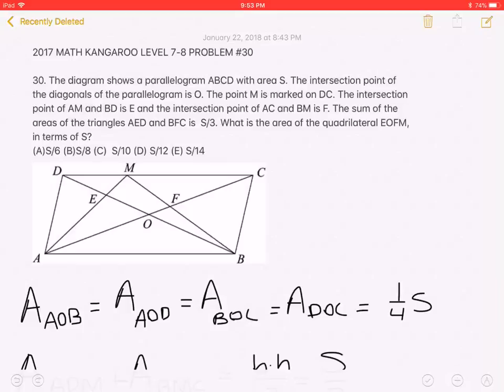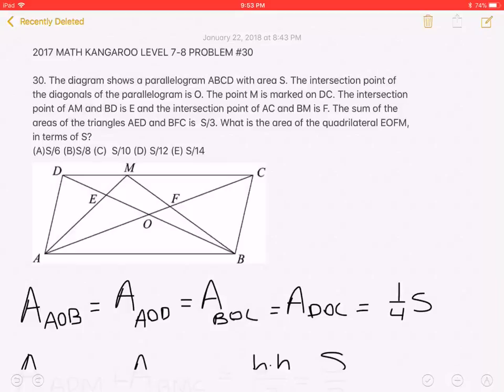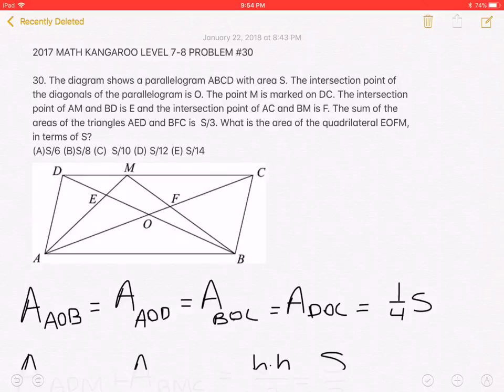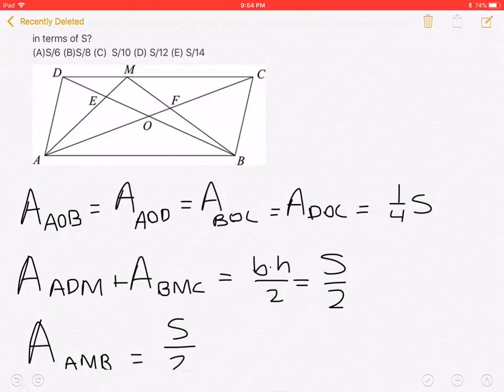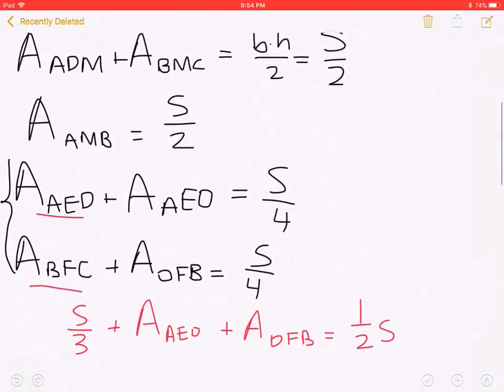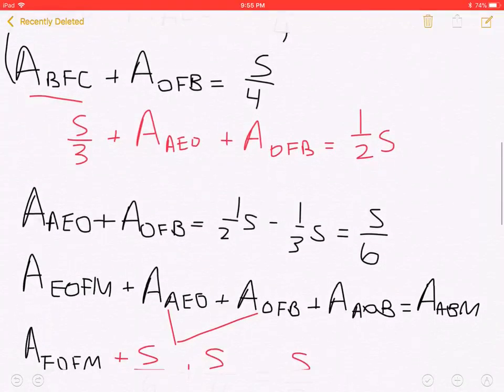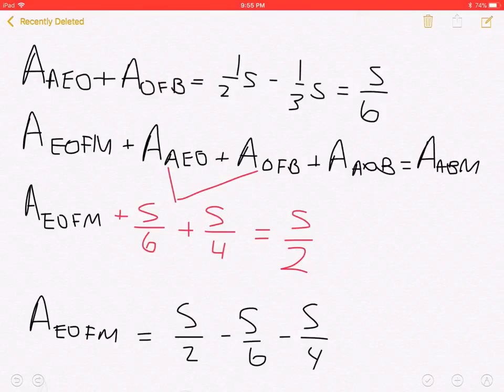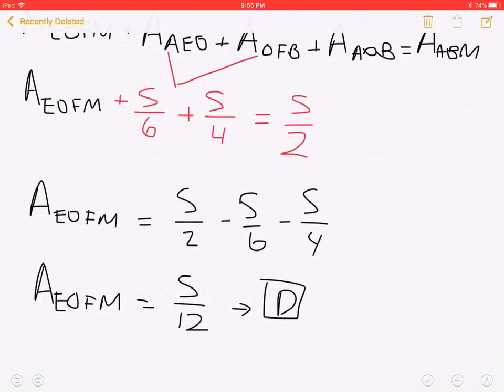2017 MATH KANGAROO LEVEL 7-8 PROBLEM #30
30. The diagram shows a parallelogram ABCD with area S. The intersection point of the diagonals of the parallelogram is O. The point M is marked on DC. The intersection point of AM and BD is E and the intersection point of AC and BM is F. The sum of the areas of the triangles AED and BFC is  S/3. What is the area of the quadrilateral EOFM, in terms of S?